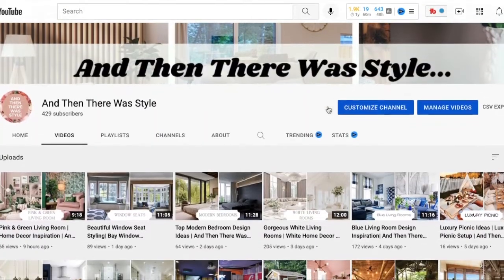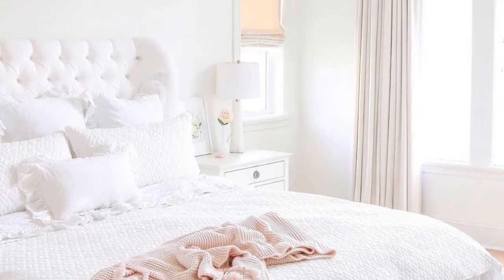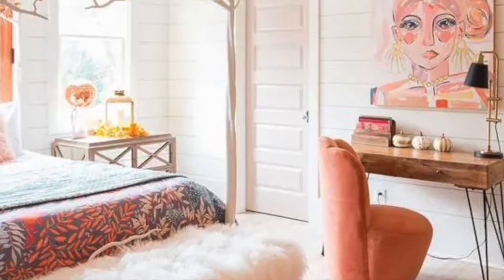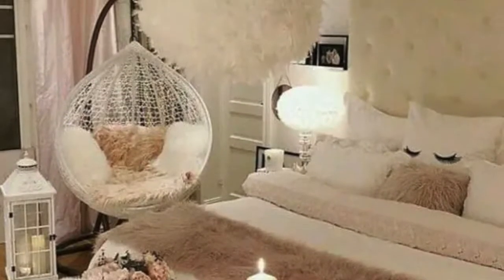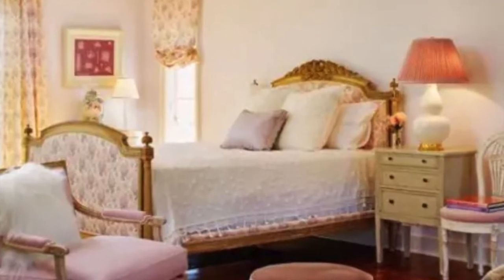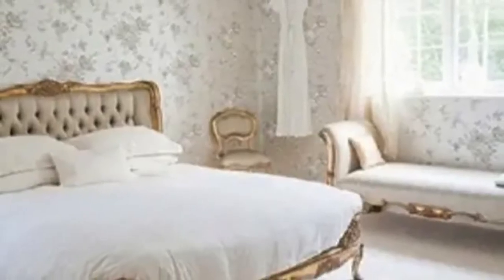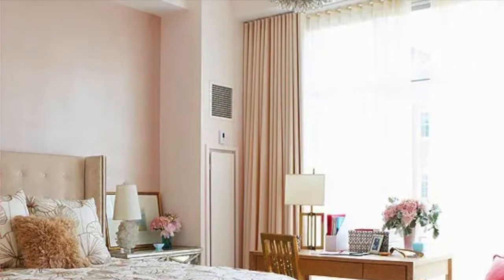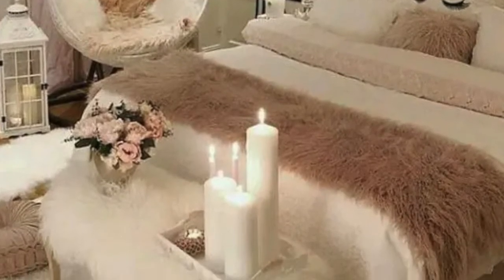Feminine Bedroom Home Decor & Design Inspiration | And Then There Was Style